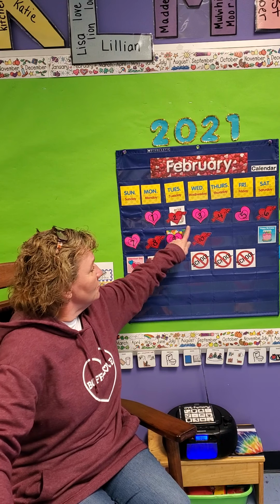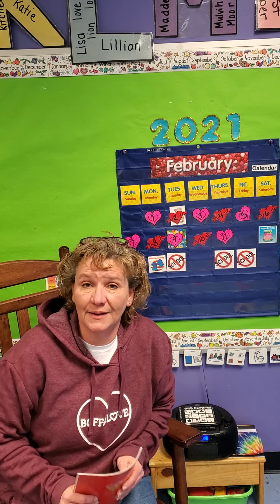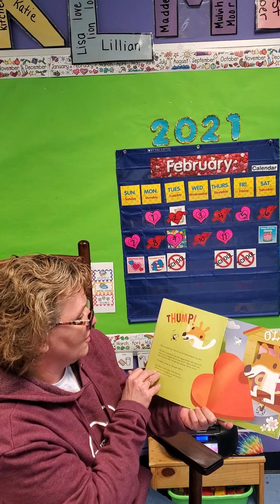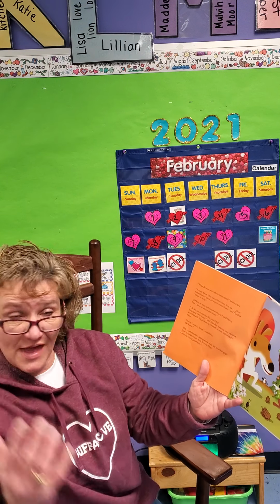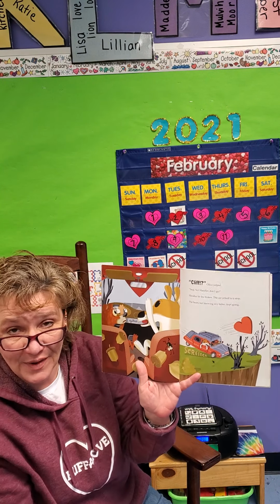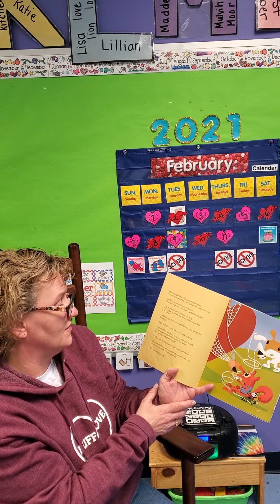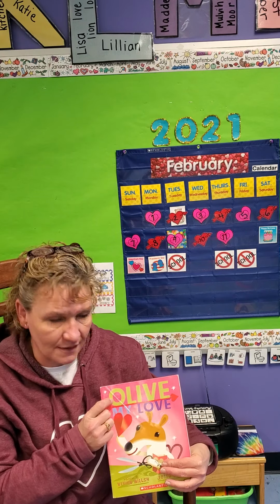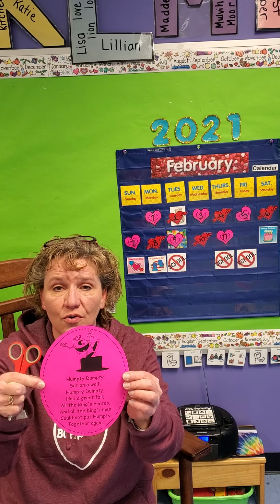Feb 11- Olive My Love video